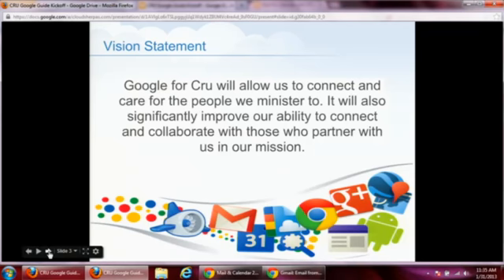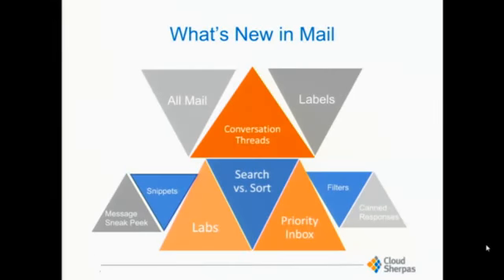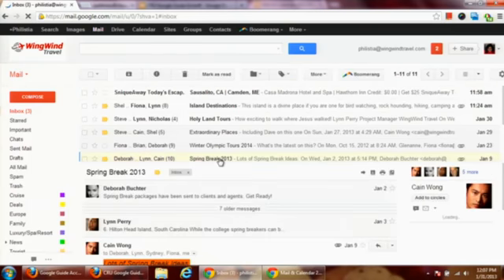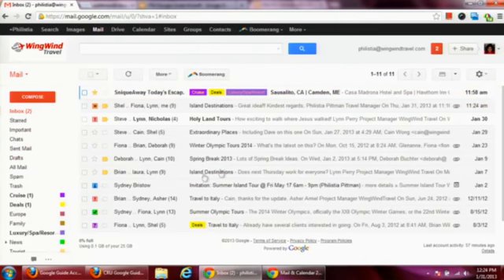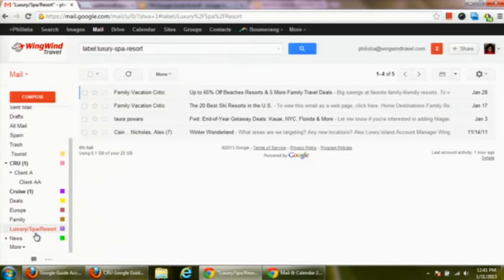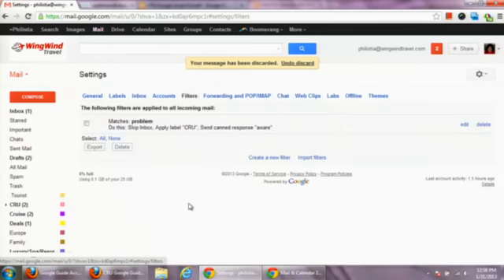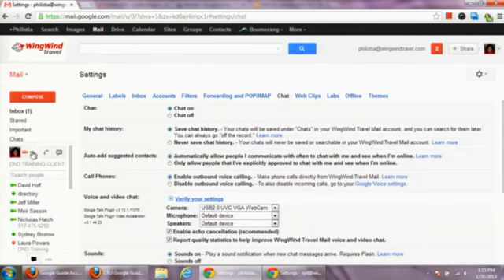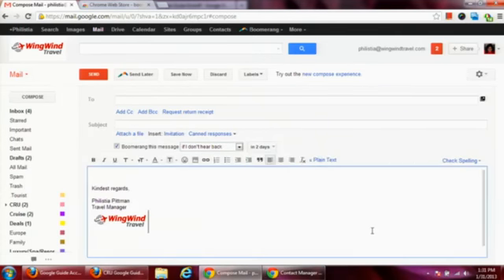Google Guide Training Part 1 - Start at 5:11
Google Guide Training Given to Cru staff on Jan 31. Start at 5:11.